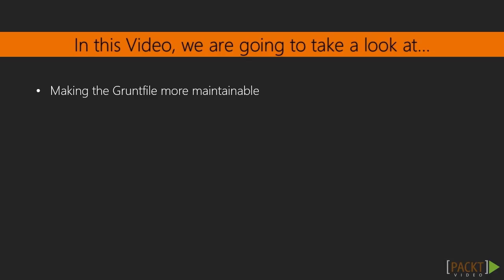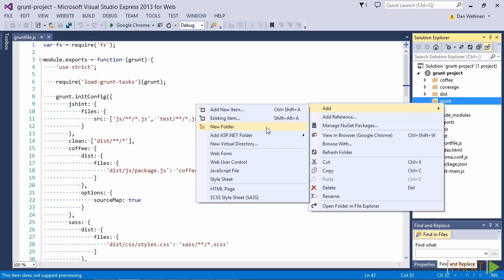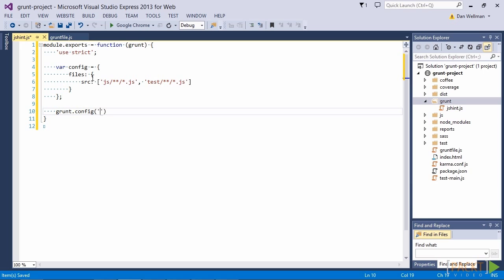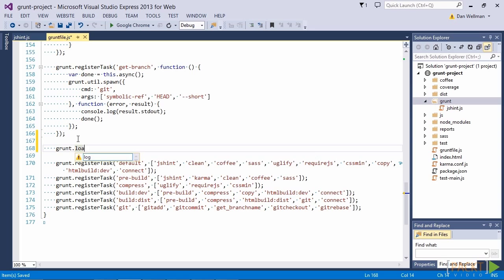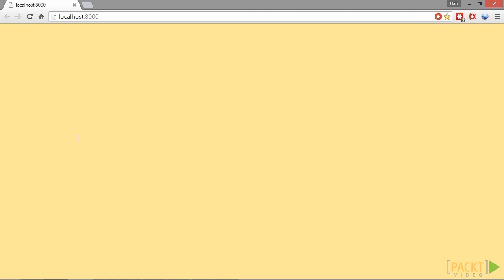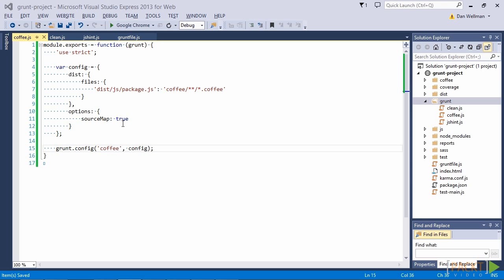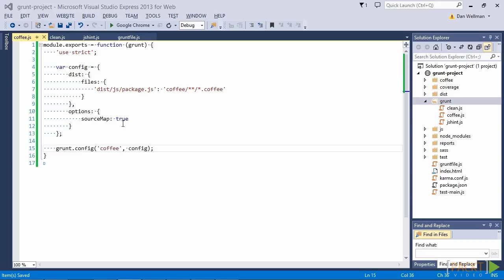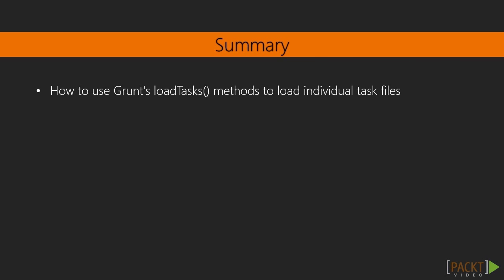Learning Grunt: Breaking Down the Gruntfile | packtpub.com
The Gruntfile can very quickly become extremely large and intimidating. It needs to be broken down into more manageable pieces.
• Create individual files for each configuration object
• Move the configure from the Gruntfile to the individual files
• Load the individual files with Grunt's loadTask() method